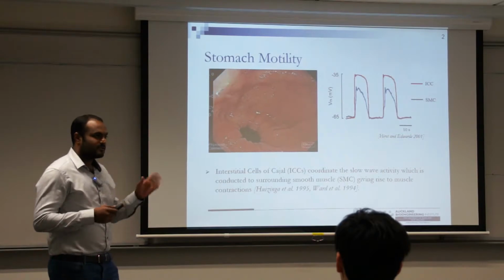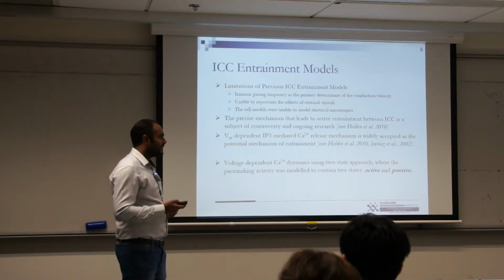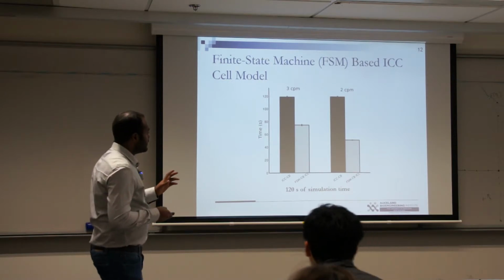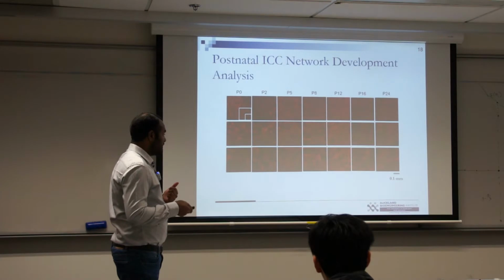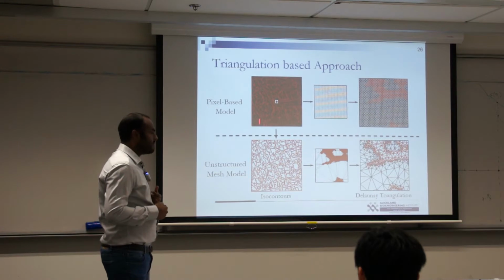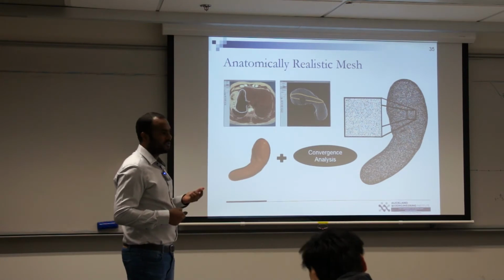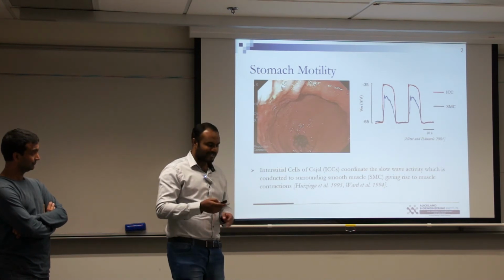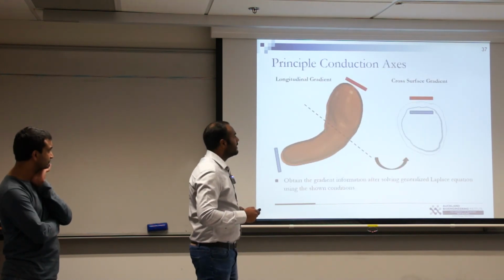High performance computational HPC simulations of gastrointestinal electrical activity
A Bioengineering PhD exit seminar by Shameer Sathar, Auckland Bioengineering Institute.

Gastric motility, essential for physical propulsion and digestion of food, is coordinated by an underlying electrical activity called slow waves. The active propagation of the slow waves is facilitated by an entrainment process. Gastric dysrhythmias have been linked to the pathophysiology of several functional motility disorders of the gastrointestinal tract, such as gastroparesis.

External delivery of current impulses, or gastric pacing, are able to modulate the electrical propagation and entrainment process for therapeutic purposes.

In this talk, I will discuss in detail the development of HPC-enabled multi-scale models for gastric entrainment and pacing simulations. The models were used to analyse the structure-function relationship of pacemaker-cell tissue network from different stages of postnatal development in murine intestine and for predicting the effects of different pacing protocols on the stomach.